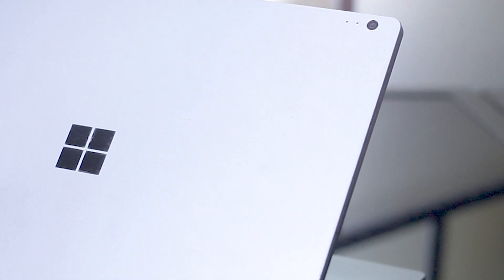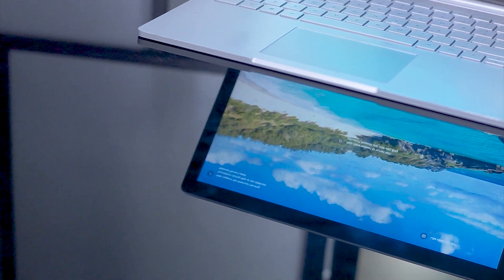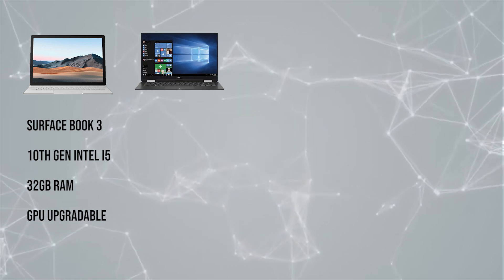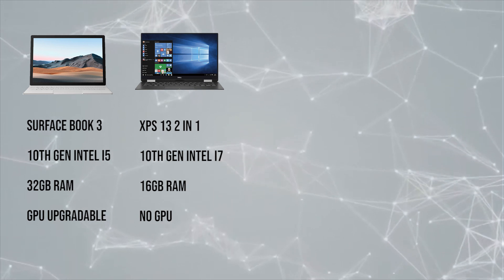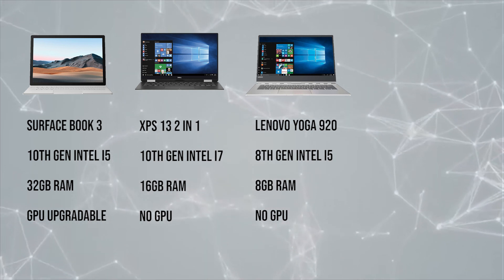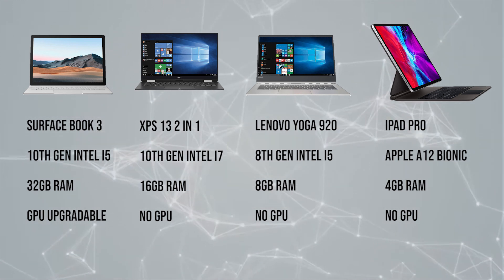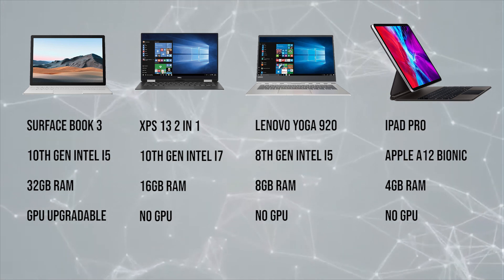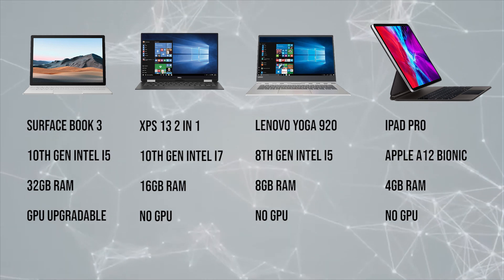Microsoft Surface Book 3 Alternatives - Here are some of the best hybrid laptops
The Surface Book 3 isn't the only dog in town when it comes to powerful 2 in 1 hybrids

Timestamps

0:00:00 - Intro
0:01:41 - Dell XPS 13
0:02:01 - Lenovo Yoga 920
0:02:46 - iPad Pro with Magic Keyboard

Surface Book 3

Dell XPS 13

Lenovo Yoga

iPad Pro